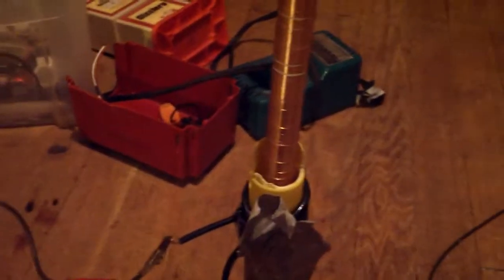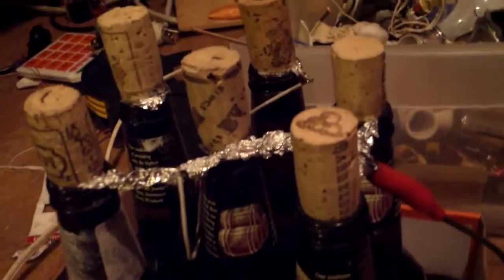light bulb tesla coil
i didnt how much power this had. im gonna try to make an induction heater next.